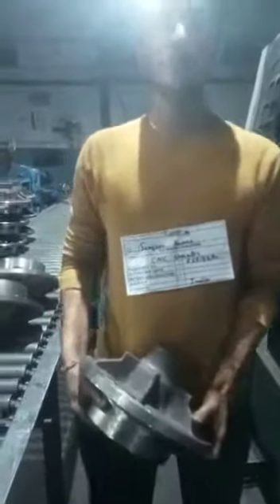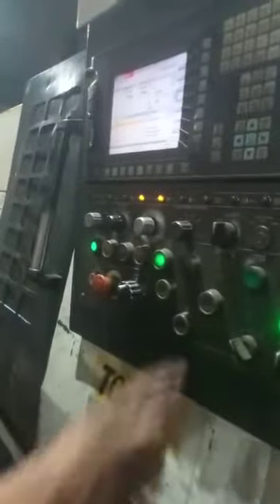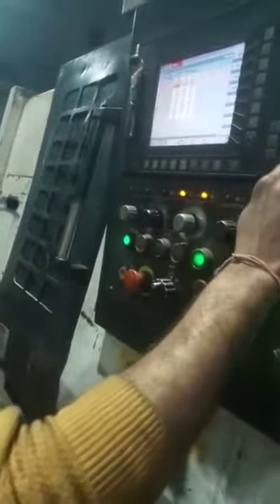CNC TURNING OPERATOR SANJEEV KUMAR R5515290 WORKING VIDEO